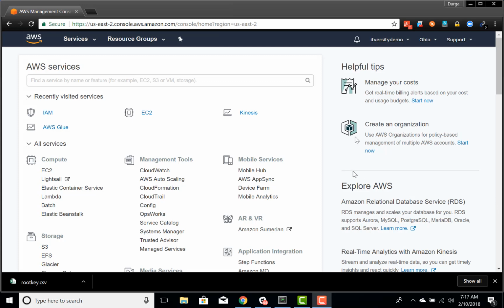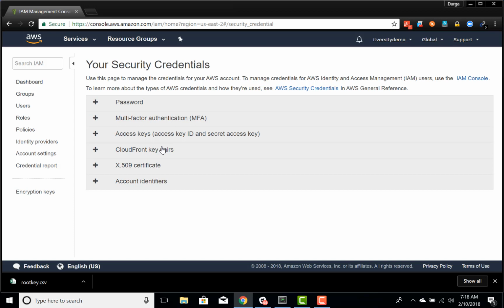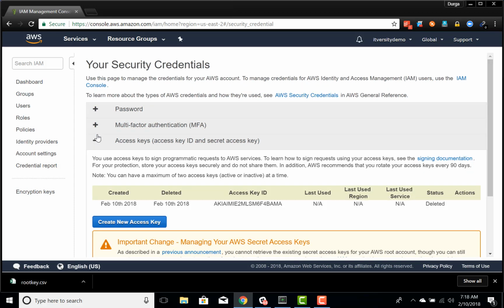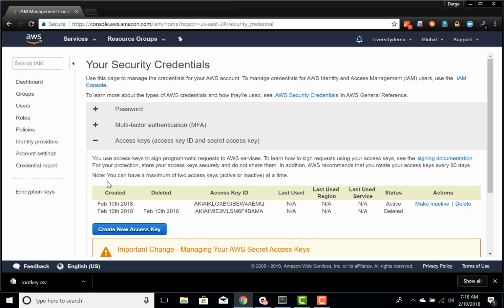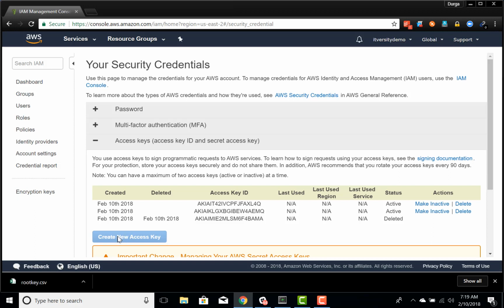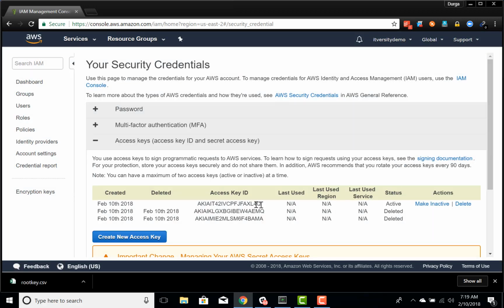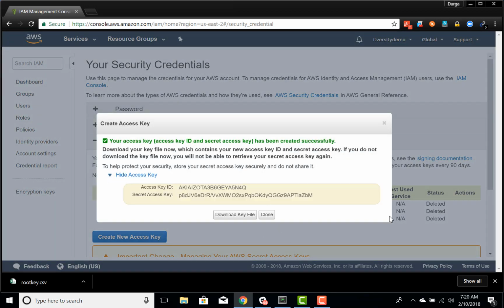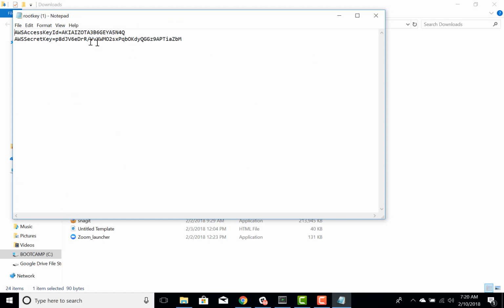16 Getting Started - AWS Account - Security Credentials